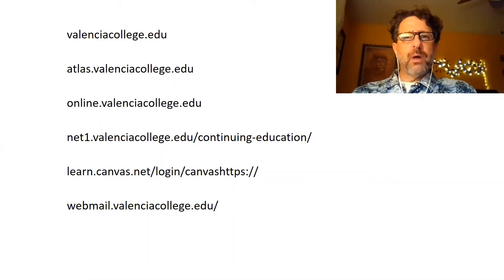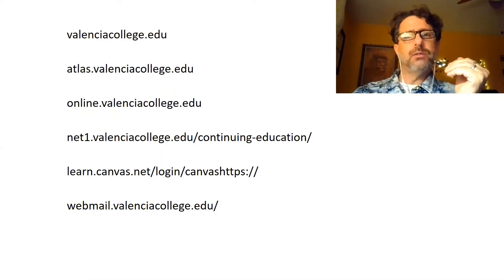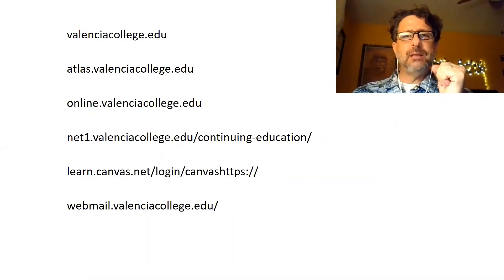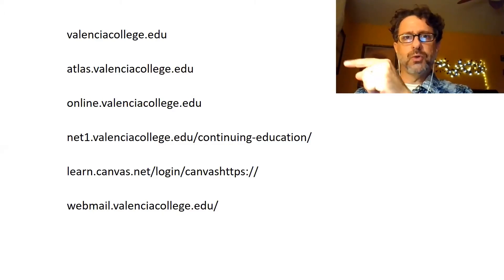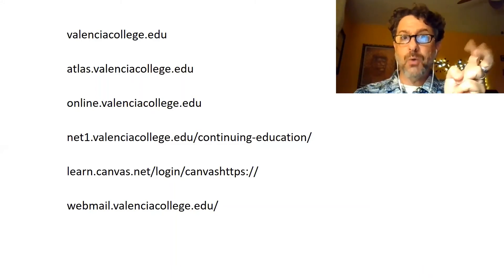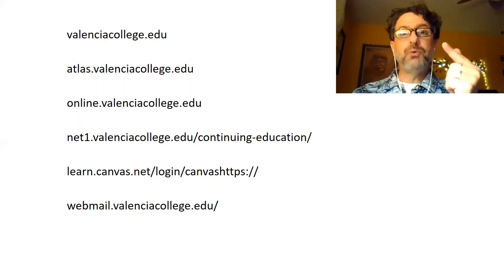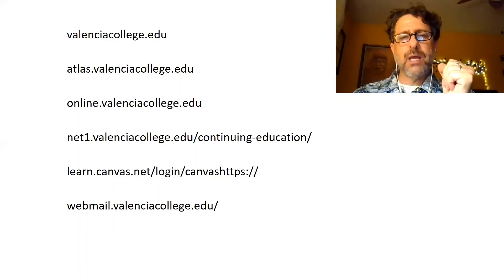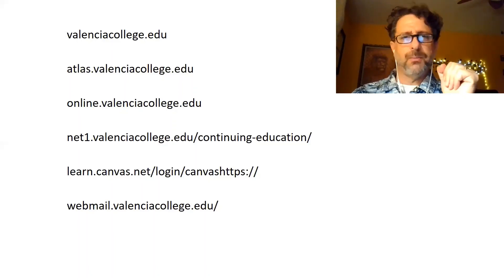How to invite students to your online class for the first time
We don't know what others don't know. Make your initial instructions simple and exact.